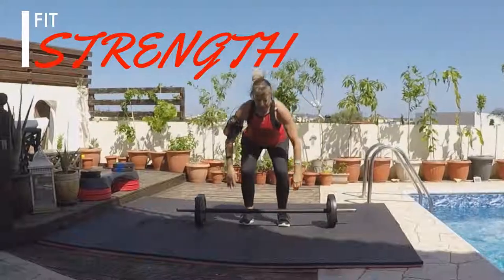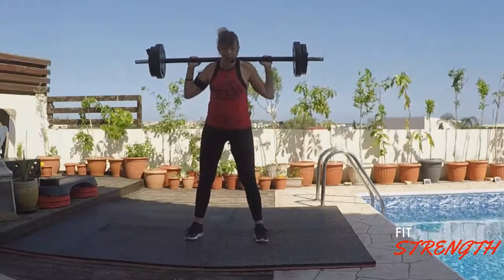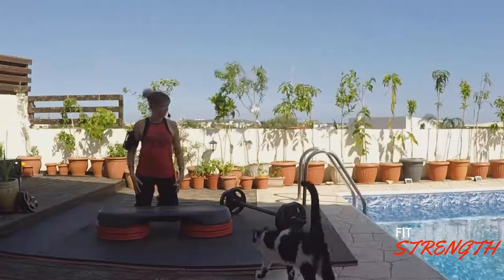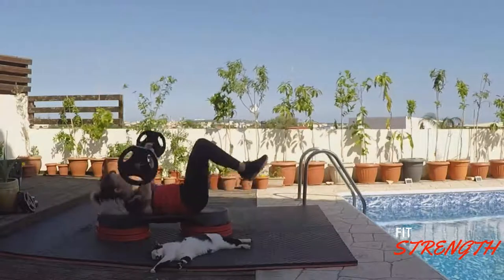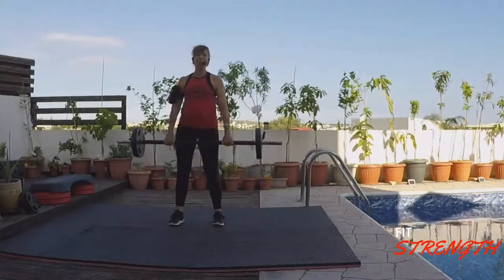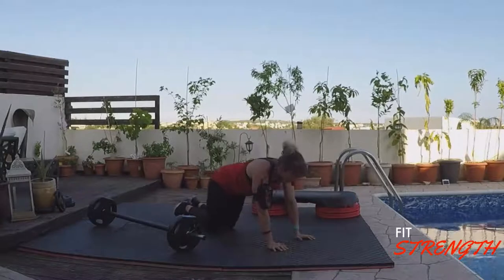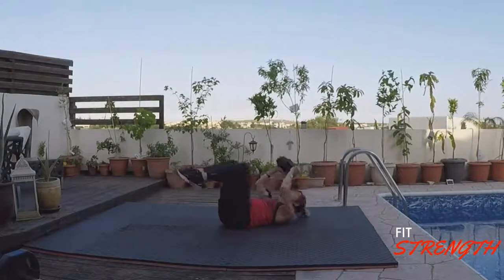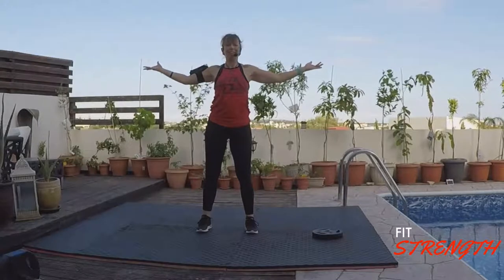FIT STRENGTH 2 - 50 minute BODY SCULPT and TONE workout using weights with FITWORX FITNESS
Hi, I'm Sara,
I've been a fitness instructor for over 25 years xx I love so much to inspire others and make them feel good working out. If we don't enjoy it, we won't stick to it, so it's got to be fun and it's got to bring us fast results!
I hope you enjoy the video uploads!!

CLASS INFO:

FIT STRENGTH
50 mins
Strength training that targets all the main muscle groups, sculpting and toning the body.
(Equipment: Bar and weights)
Or you can use water bottles if you don't have weights at home

FIT CARDIO
50 Mins
High impact aerobic training to burn TONES of calories.
(Equipment Free)

HIIT ATHLETE
30 mins
High intensity interval training, athletic moves designed to burn calories up to 9 hours after the workout.
(Usually equipment Free)

FIT STEP
50 mins
It's all about fantastic legs and butt with a mix of easy to follow athletic and plyometric moves.
(Equipment: Step)
If you don't have a step, don't worry, moves can be done on the floor

Meeting ID: 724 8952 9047

You agree that if you engage in any physical exercise or activity organized/demonstrated by Sara Watts/Fitworx, you do so entirely at your own risk.

You agree that you are voluntary participating in these activities and assume all risks of injuries, which may occur, as a result of your participation in any activity class program or instruction by Sara Watts/Fitworx.

You acknowledge that you have carefully read this “waver and release “and fully understand that it is a release of liability.

You expressly agree to release and discharge Sara Watts/Fitworx from any and all claims or causes of action and agree to voluntarily give up or wave any rights that you may otherwise have to bring a legal action against Sara watts/Fitworx for any personal injury or property damage.

If any portion of this release from liability shall be deemed by a court of competent jurisdiction to be invalid, then the remainder of this release from liability shall remain in full force and effect and the offending provision or provisions severed from here.